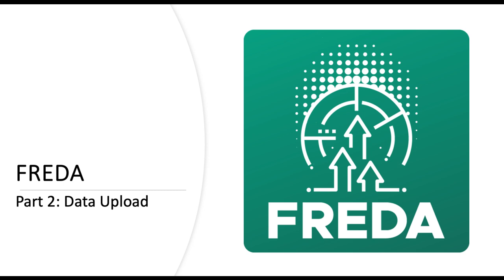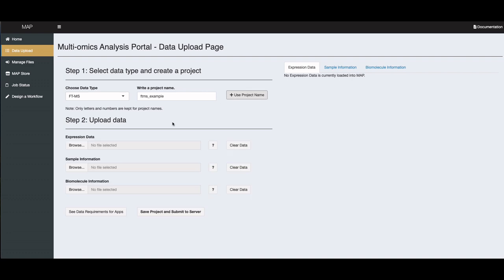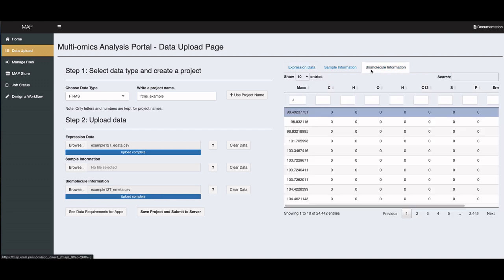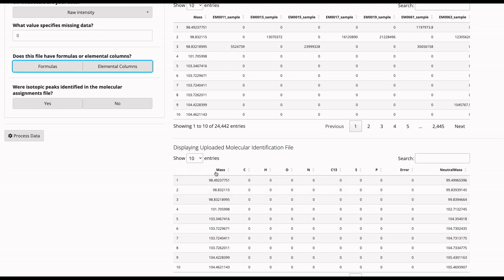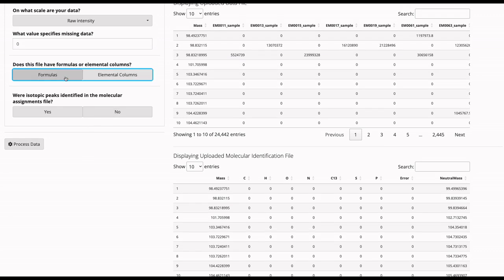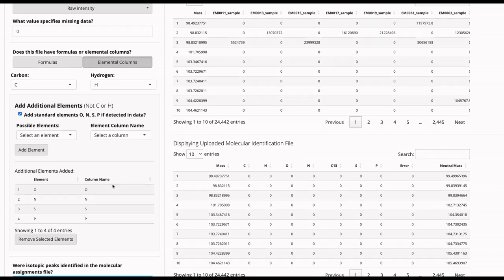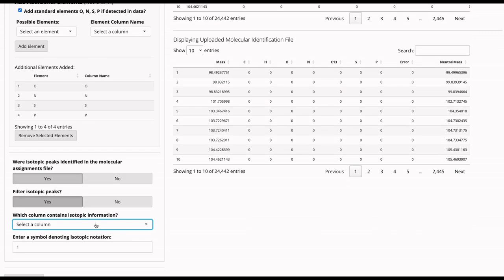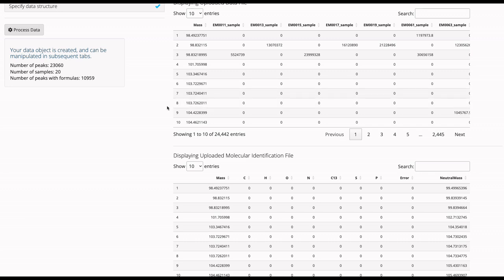FREDA Tutorial: Data Upload (MAP Version)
0:00 Upload FT-MS Data through MAP
0:52 Verify Data and Open in FREDA
1:11 Data Specifications
2:18 Wrap-Up